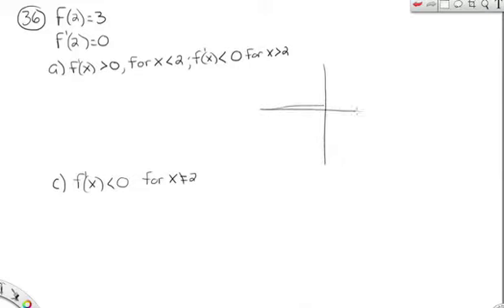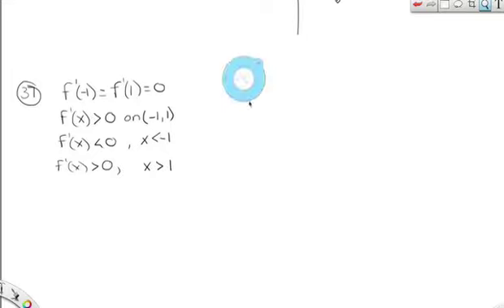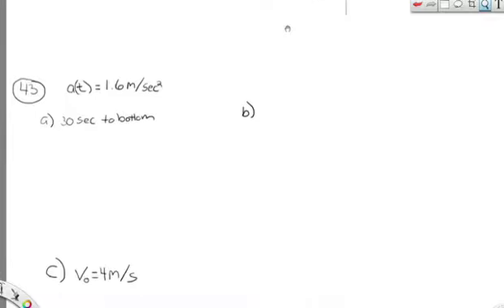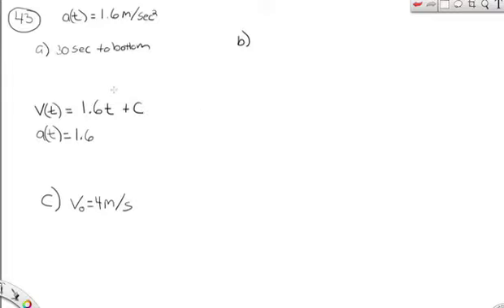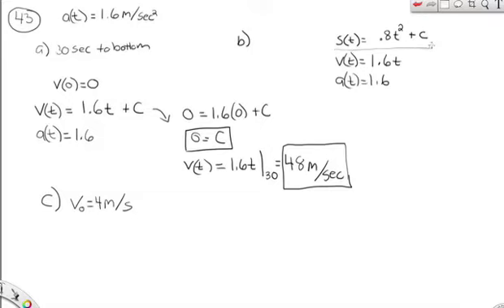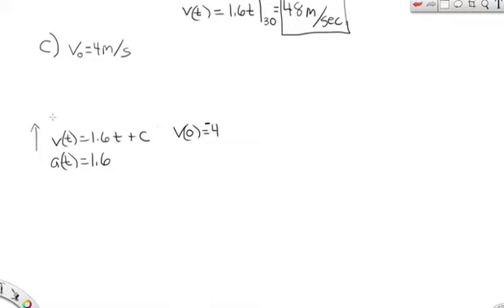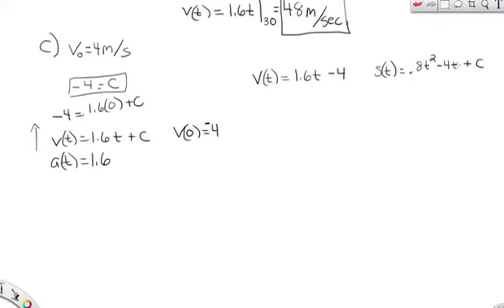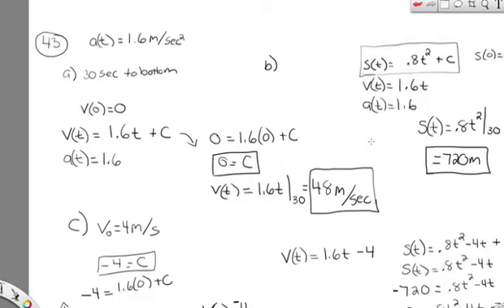Section 4 2 part5